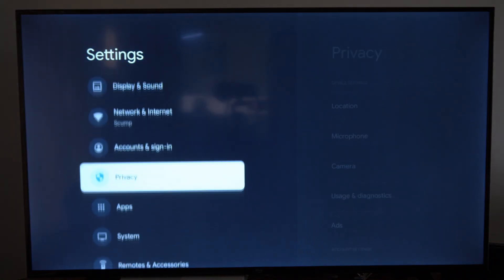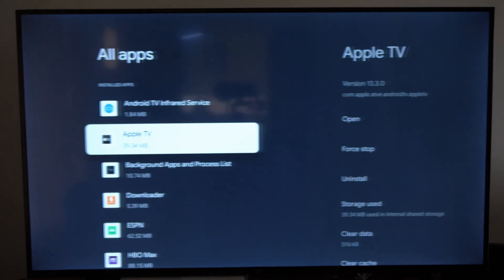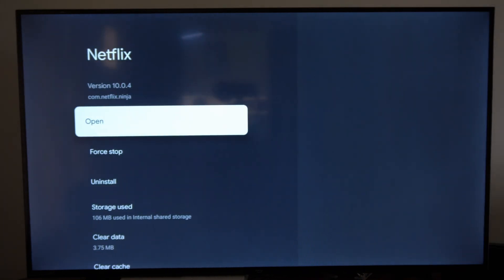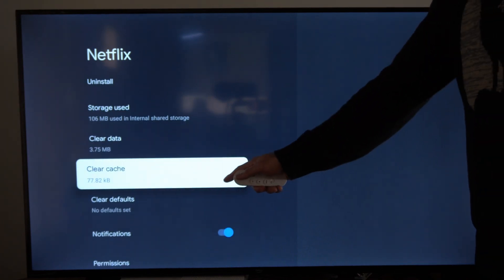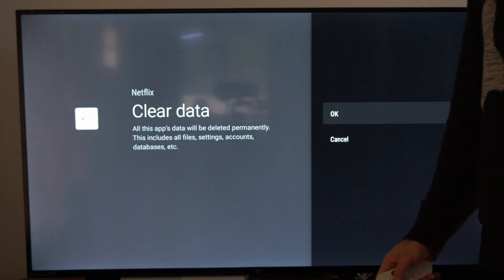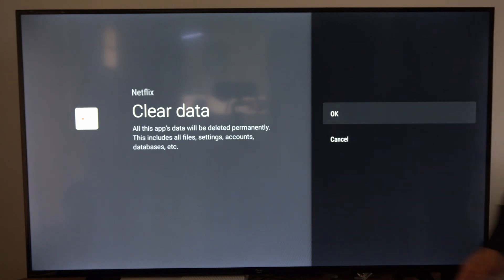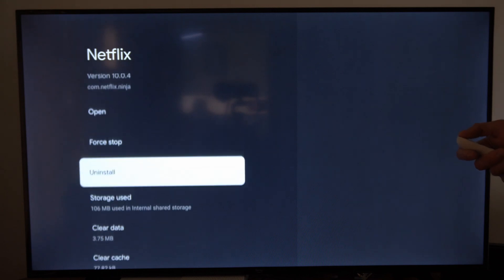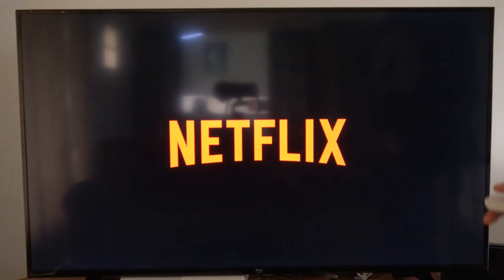How to Sign out of Netflix on Chromecast with Google TV (Fast Method)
Do you want to know how to sign out of netflix on chromecast with google tv! To do this go to settings, then choose apps, then go to netflix and then go to clear data and you will be signed out.